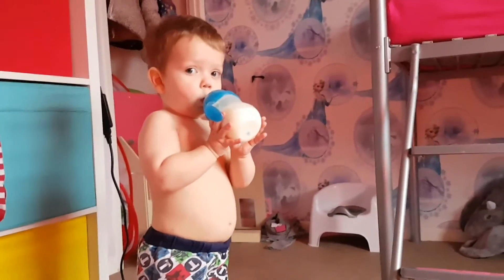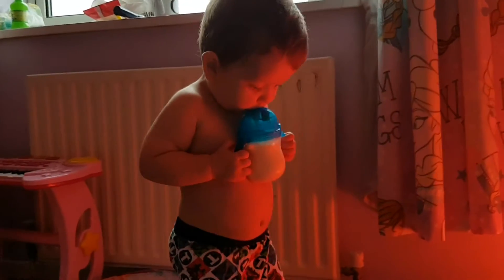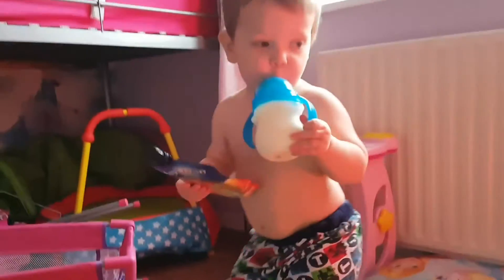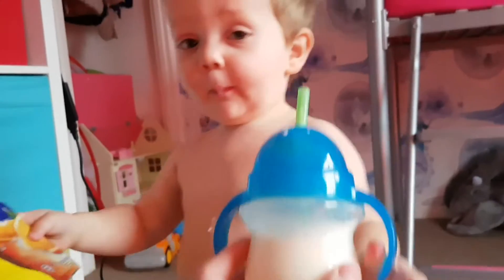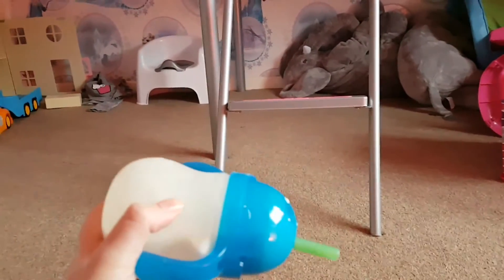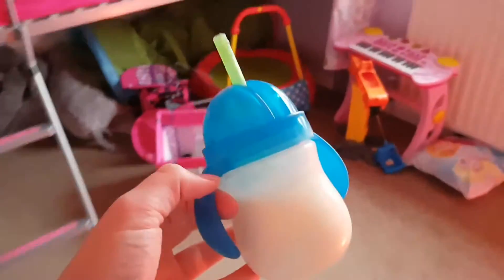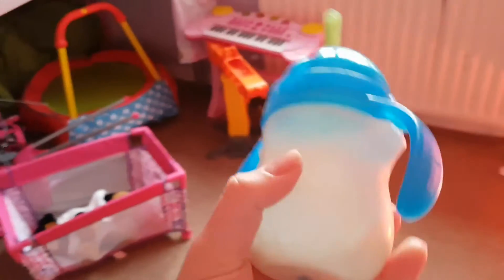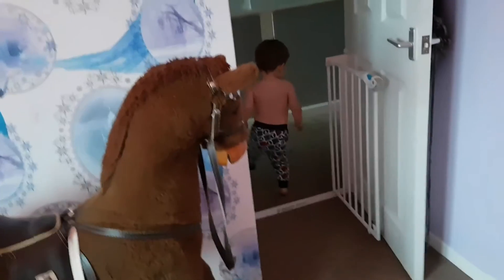REVIEW Munchkin Click Lock Flexi Weighted Straw Cup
A long name, but the best cup by far! I bought mine from asda a couple of months ago but can compare prices here;